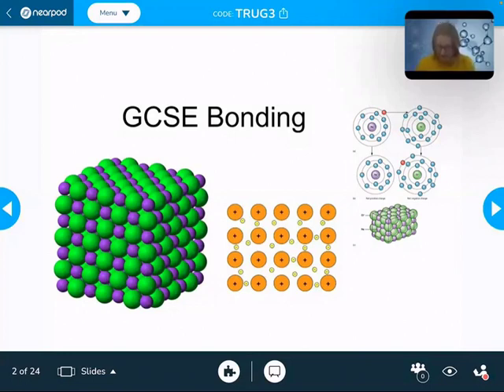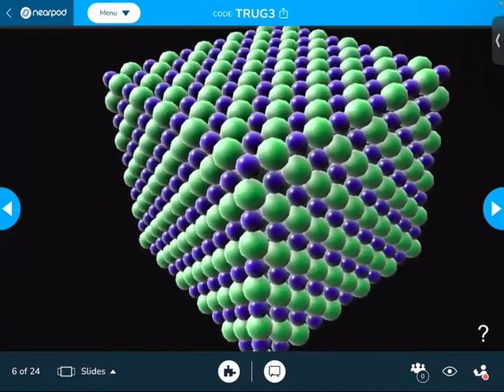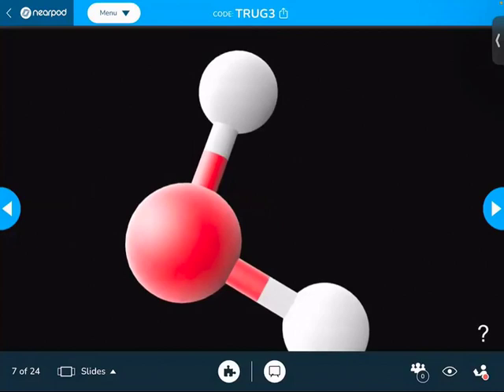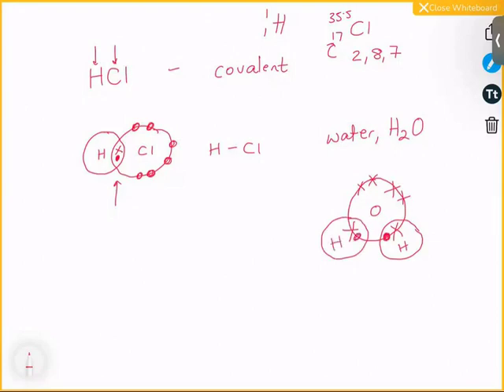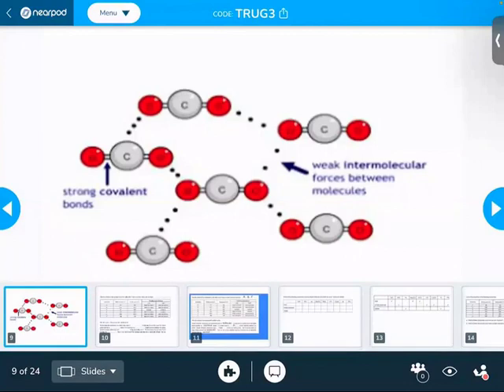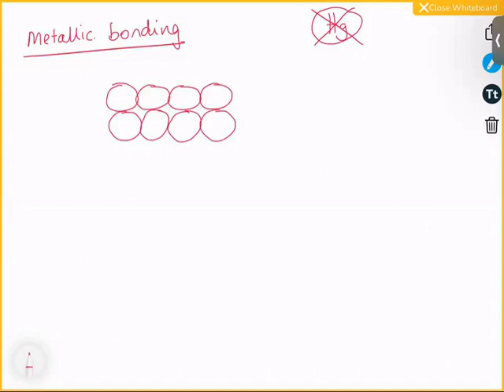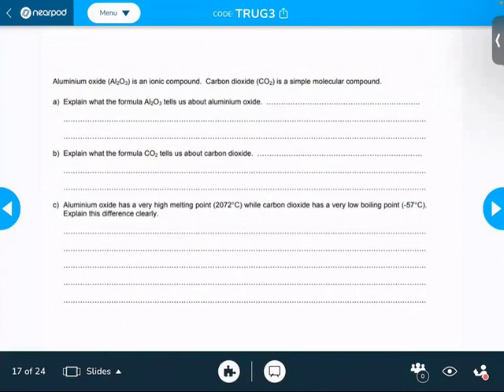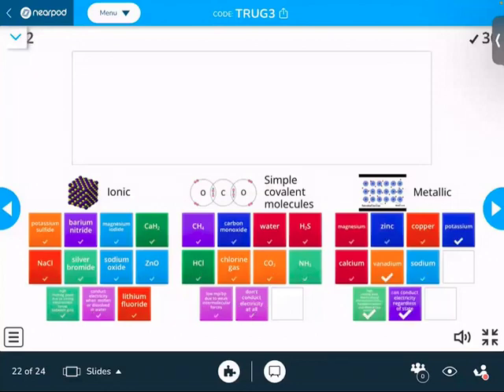GCSE Chemistry: Bonding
A brilliant lesson on bonding for GCSE students.
Helen, from Golden Brain Academy, makes it all very clear in an engaging and entertaining way.